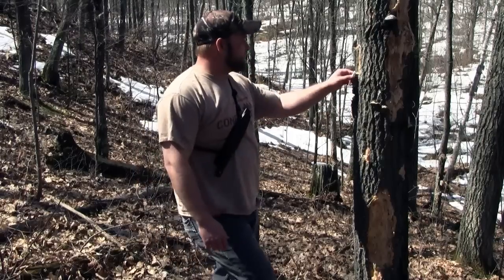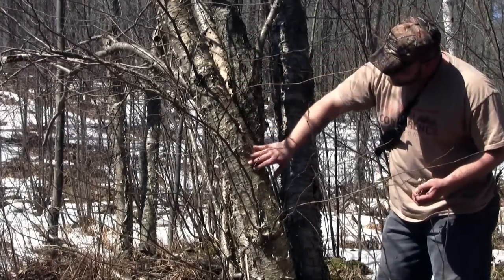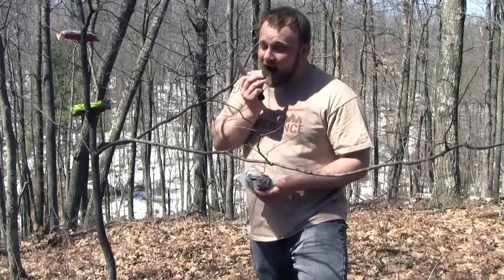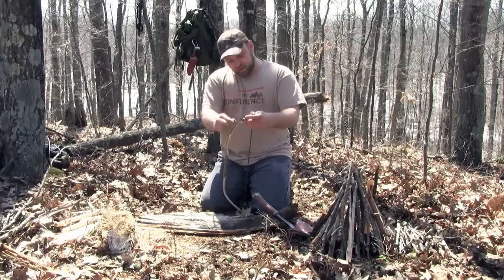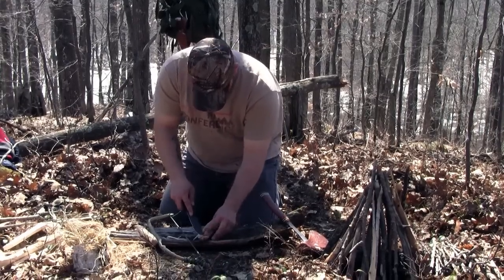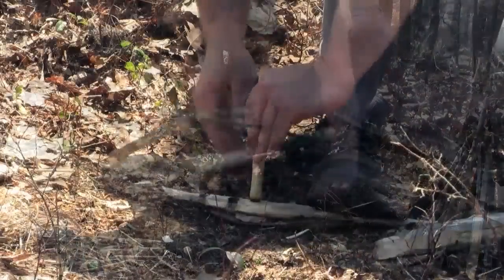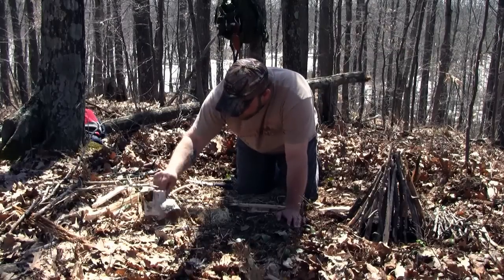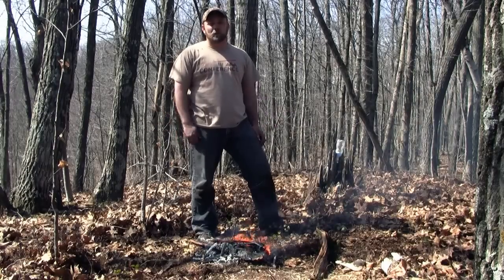Beyond Scouting, Episode 1: Primitive Fire-Making with a bow and drill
This episode deals with primitive fire-making using the bow and drill. James explains what prep materials you should look for and demonstrates a successful strategy to make fire in the wilderness.